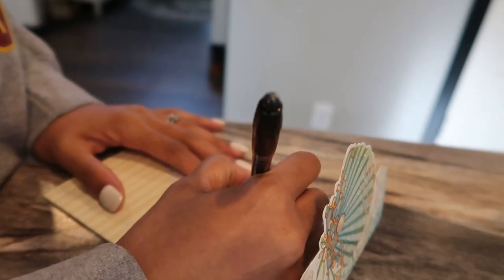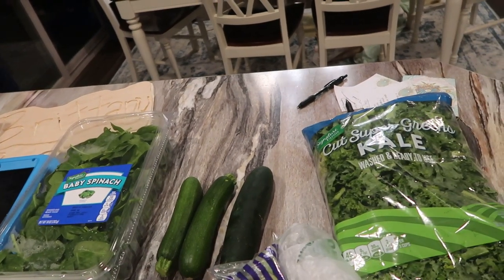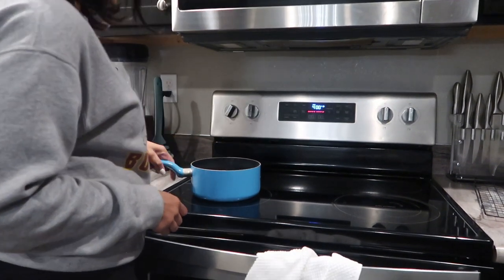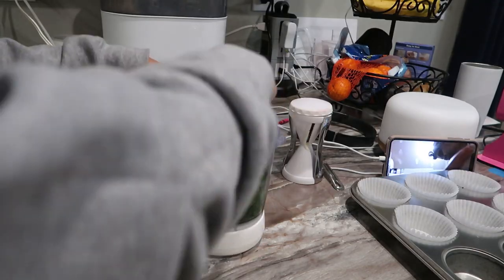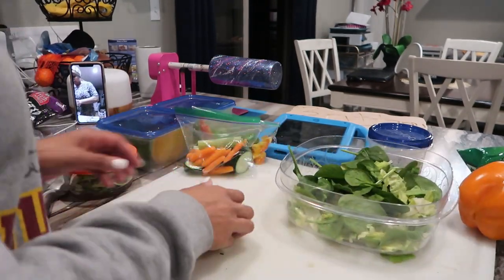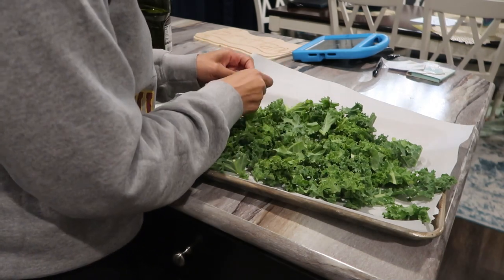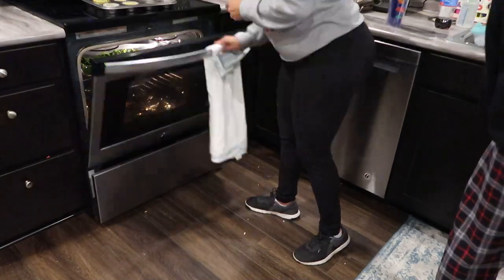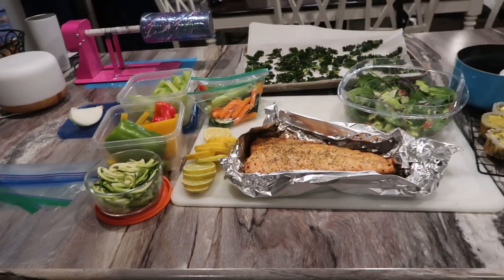HOW TO MEAL PREP| LOW CARB MEAL PREP IDEAS| WEEKLY KETO MEAL PREP FOR A BUSY MOM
This low carb meal prep is perfect for the busy moms out there who need healthy snack options on keto and quick breakfast on the go as well as how to be prepared for a busy week. See the recipes I used in this video down below and i hope you guys have a great time meal prepping for yourselves :)

Zucchini spirilizer
Food processor
Pyrex Glass ware storage dishes
Muffin Tin
Cupcake liners for egg bites